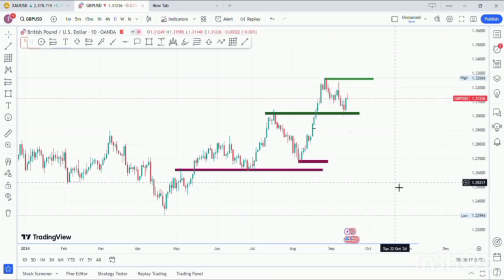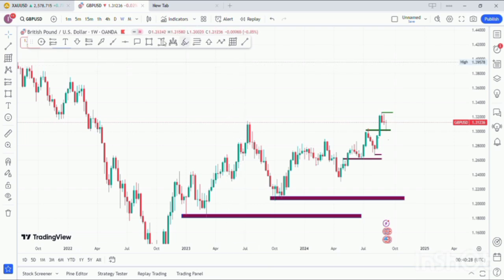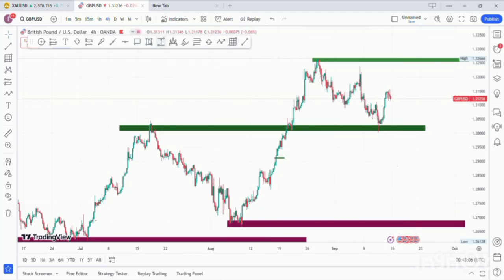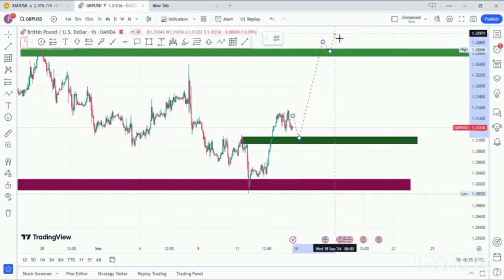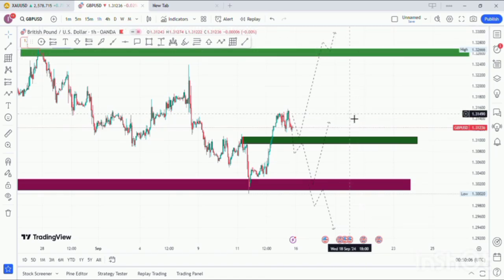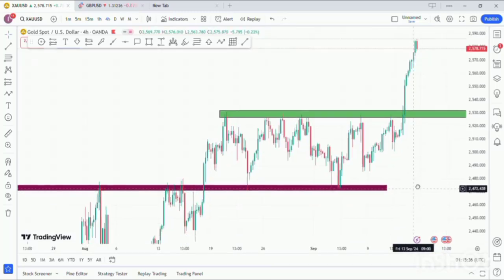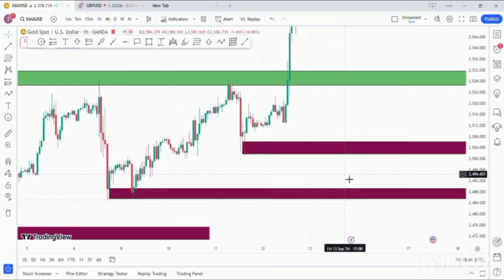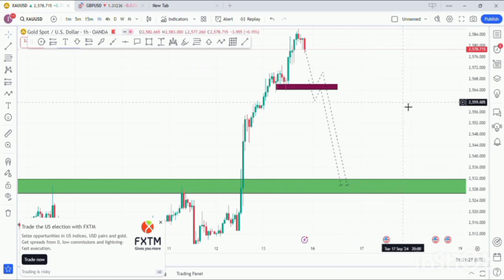Trade like a Forex expert and make $500 this week!